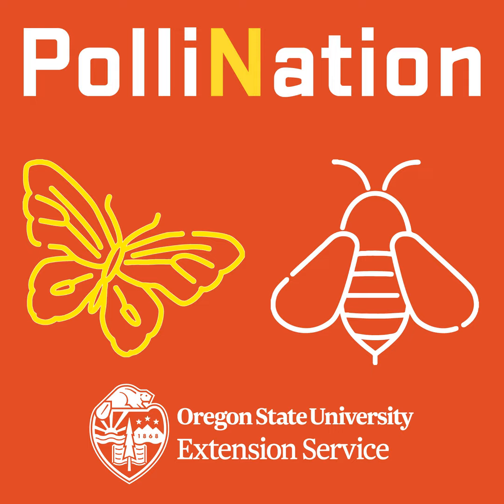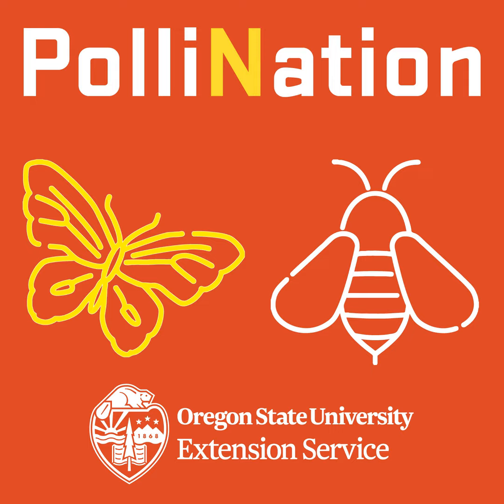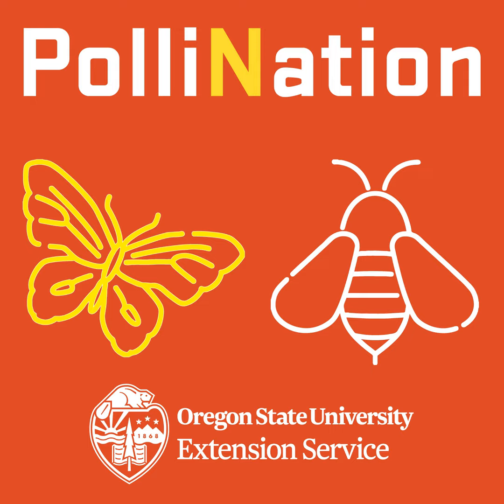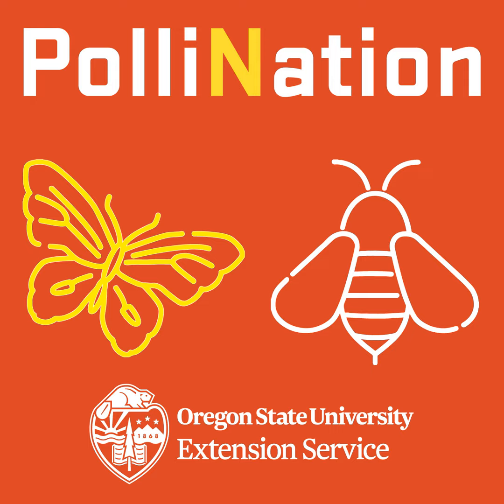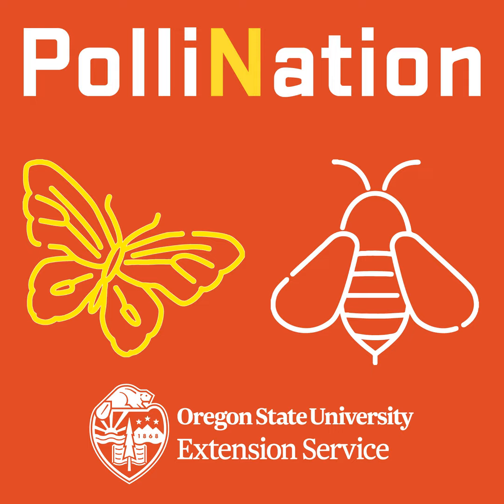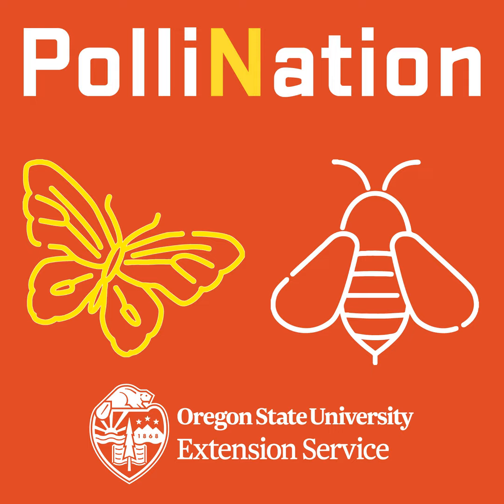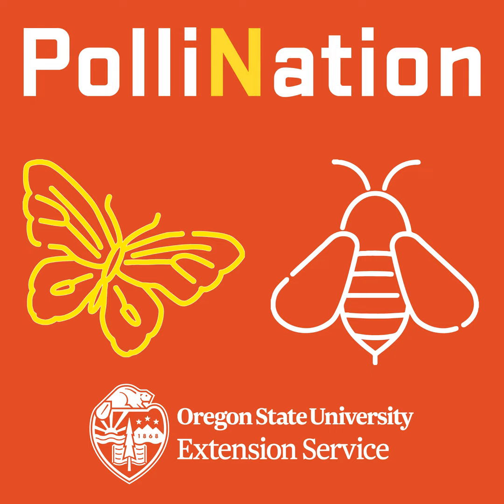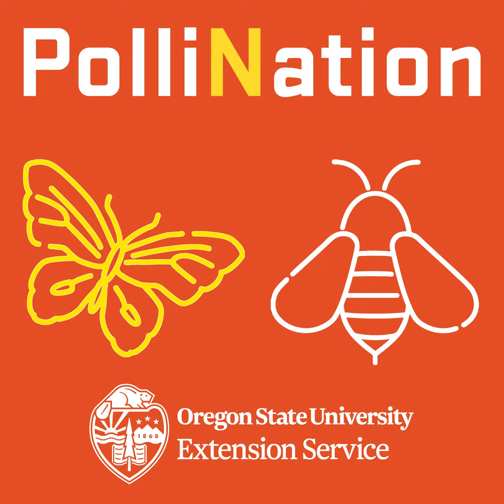169 - Al Shay - Moving your pollinator garden up a notch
There is an almost inexhaustible amount of options for pollinator gardens. But this can not only be a cause for invigoration, but also confusion. This episode will set you straight on how to take your pollinator garden to the next level.